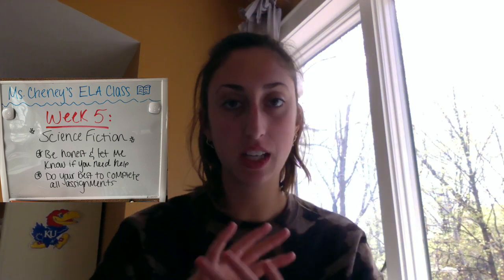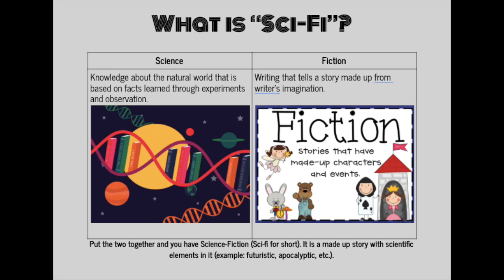Week 5 Overview: Science Fiction and Aliens!